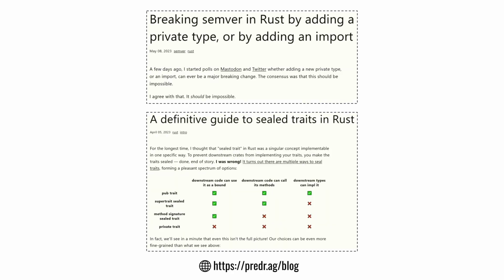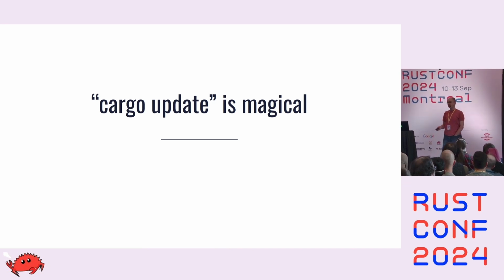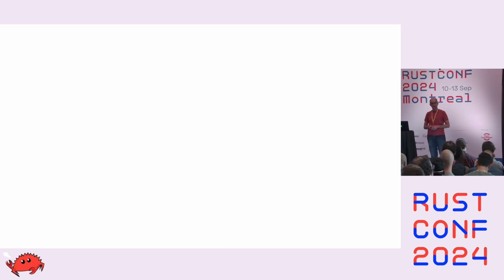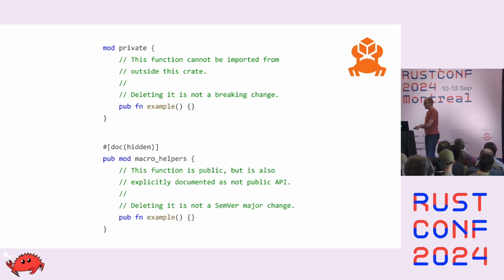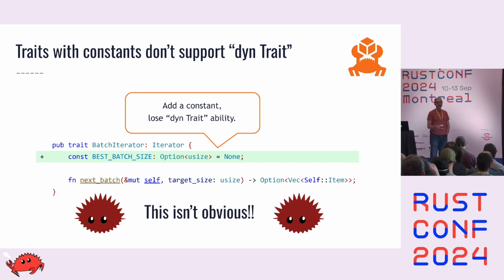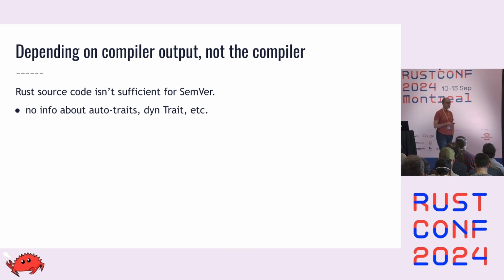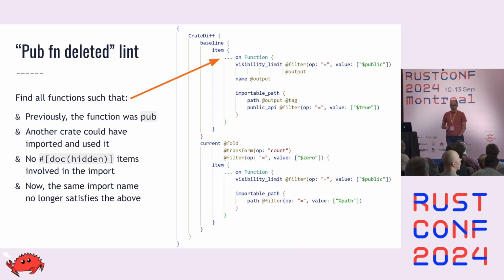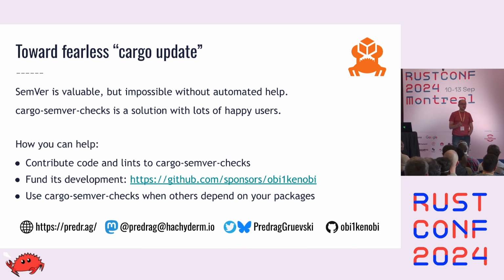Predrag Gruevski: "Putting an End to Accidental SemVer-Breaking Changes" | RustConf 2024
A talk by Predrag Gruevski  (Author of Trustfall and cargo-semver-checks) at RustConf 2024 in Montreal, Canada & online on September 12. Hosted by the Rust Foundation.

Abstract: You ran cargo-update and now your code has compile errors. Oops! More than 1 in 6 of the top 1000 crates have accidentally shipped breaking changes that could lead to such situations! Why does this keep happening? How does the cargo-semver-checks linter prevent such breakage? How is it different from prior attempts at SemVer linting? We want cargo update to be fearless — better tooling will pave the way!

ABOUT RUSTCONF
RustConf is a long-running event dedicated to inspiring conversations about the Rust programming language and its community.

Thank you to the Rust community for making this year's event so memorable!